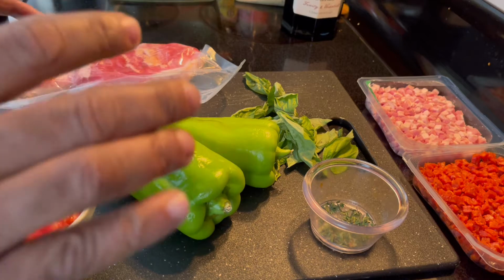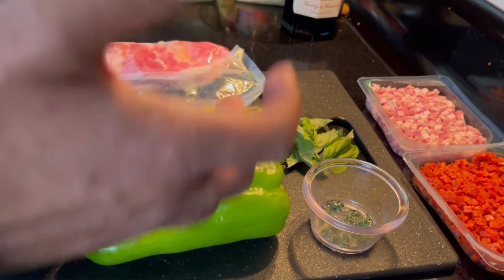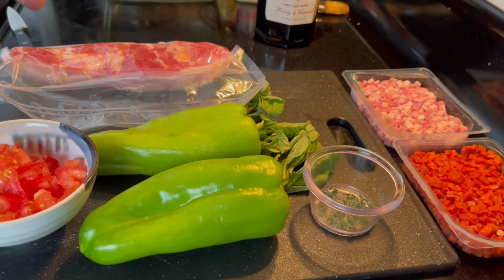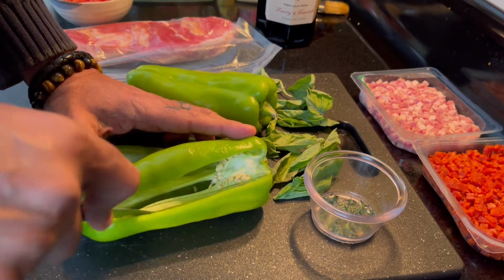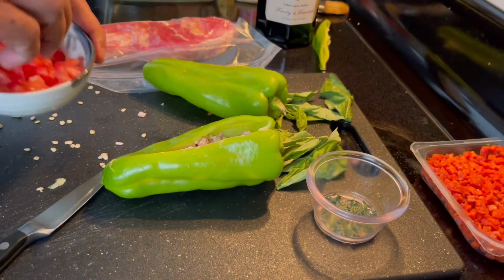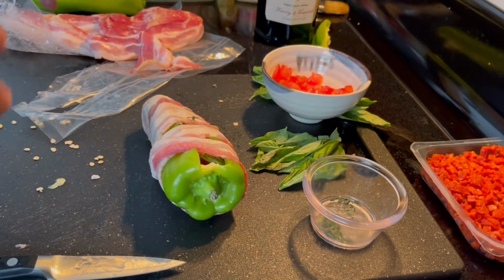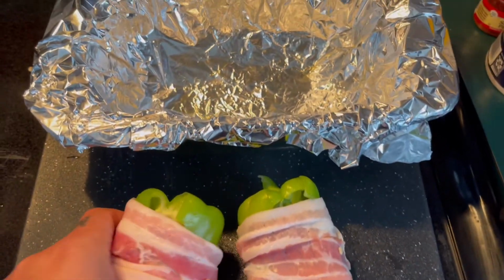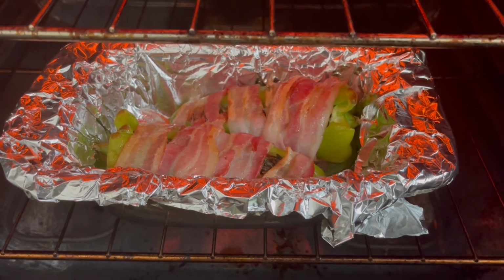Bacon Wrapped Stuffed Peppers [Original Recipe]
Let’s Create! This is an Italian inspired recipe, however I will explain how to adjust my recipe so you can make it any other ethnic meal such as Mexican, Southern, Soul Food, Puerto Rican, and even Vegan.

I will provide easy to follow instructions.